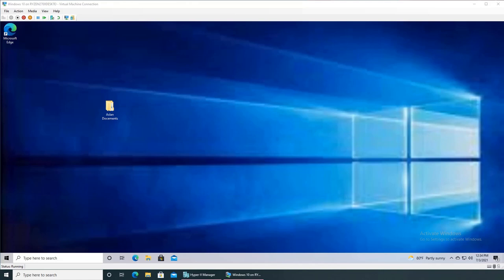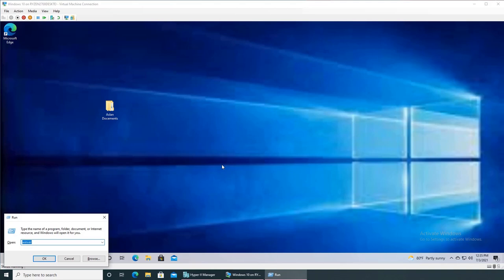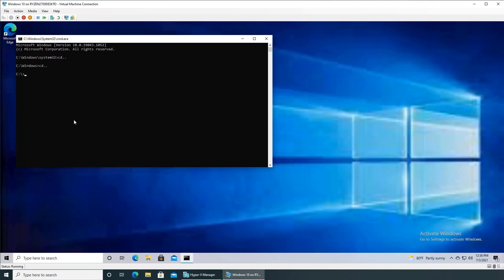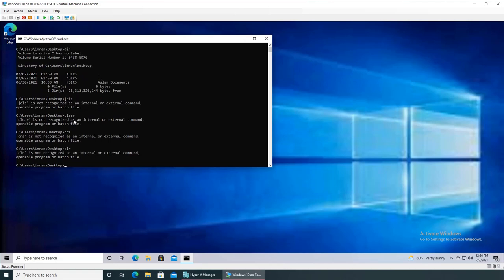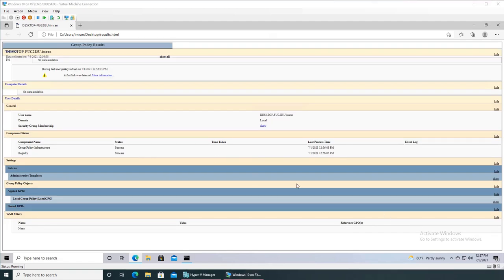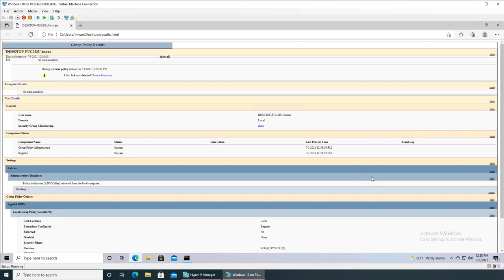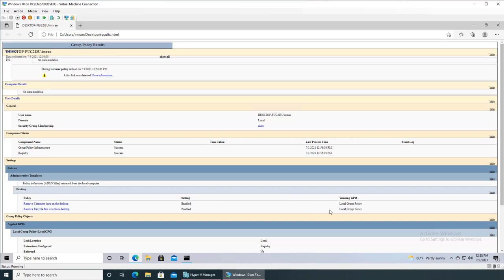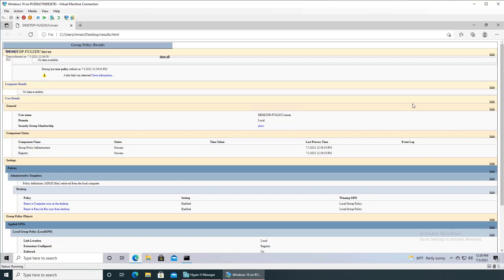Troubleshooting Group Policies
How to troubleshoot group policy problems
generating group policy report